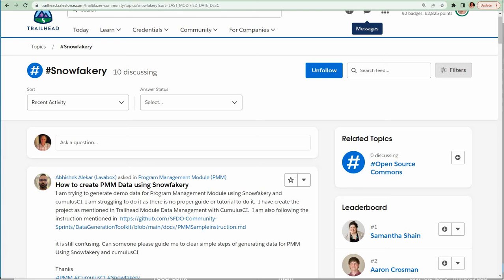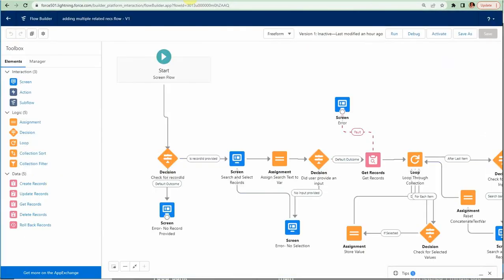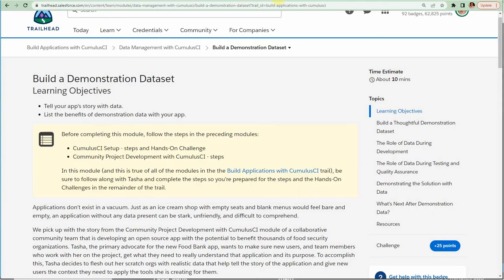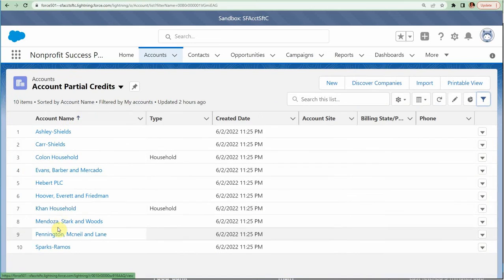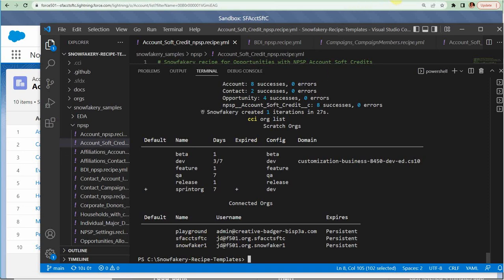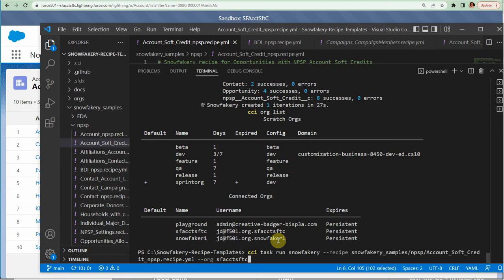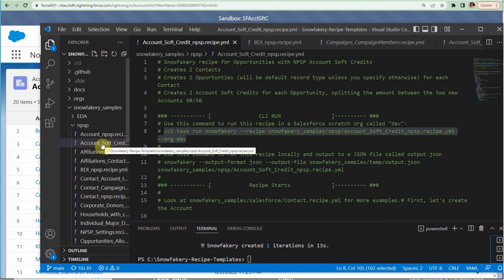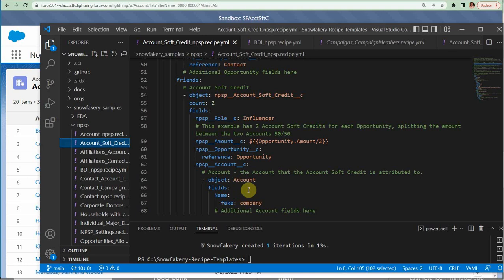Snowfakery Salesforce CumulusCI 1.0 Demo for Sandbox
Walks through the steps to use the Snowfakery app to load synthetic data (data that looks like real data but is definitely fake!) into a Sandbox version of a Salesforce org.
The other video in this playlist (Snowfakery Recipe from GitHub to VS Code) shows how to access the YAML code using GitHub that runs in VS Code.
** For the step-by-step walkthrough playlist of the "Build Applications with CumulusCI" Salesforce Trailhead follow this